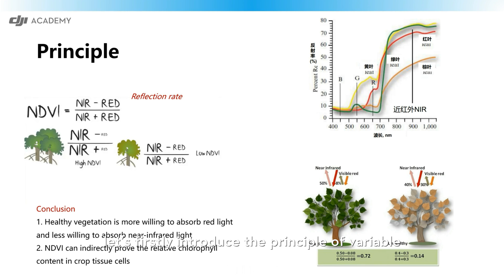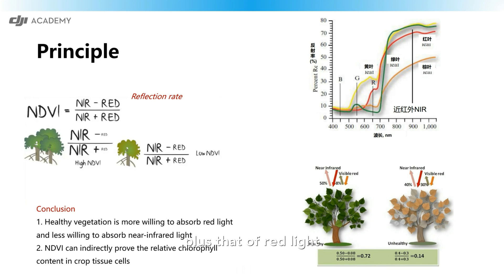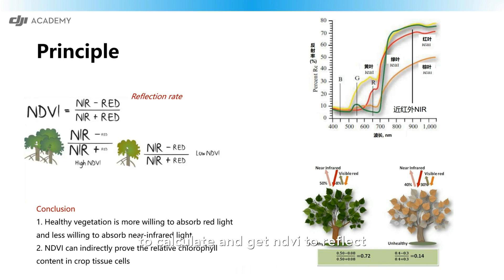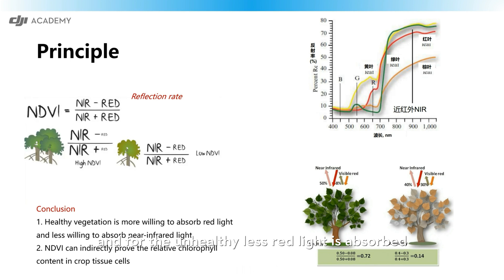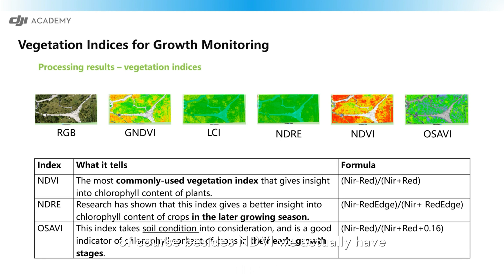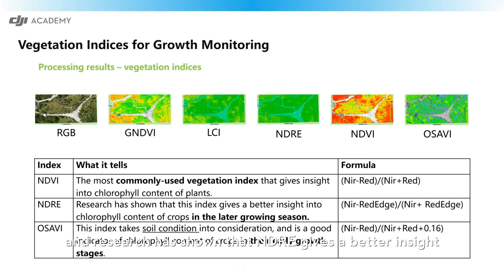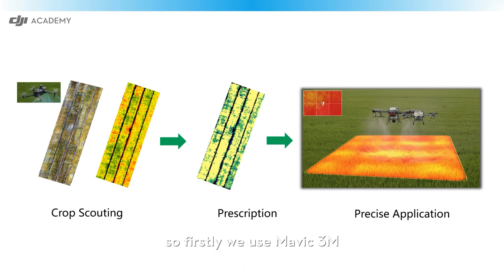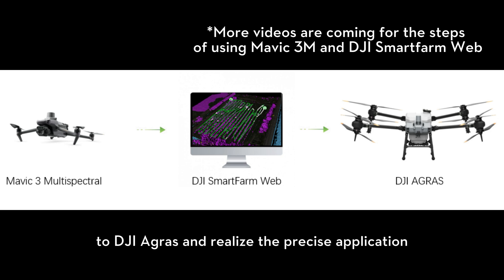The Principle of Variable Rate Application